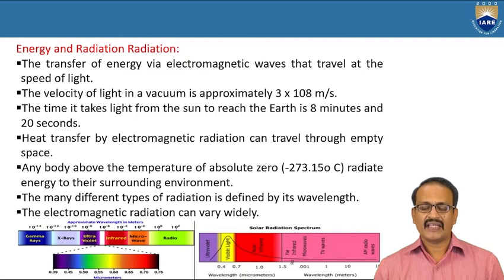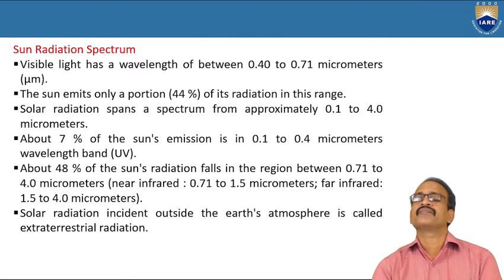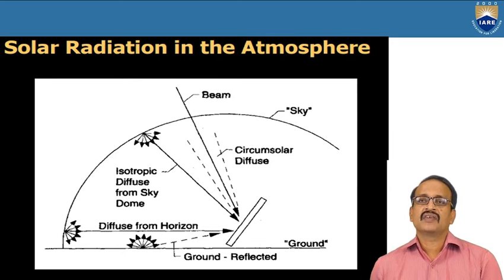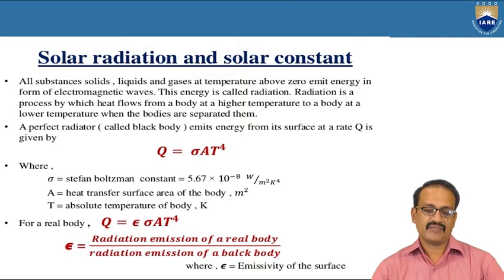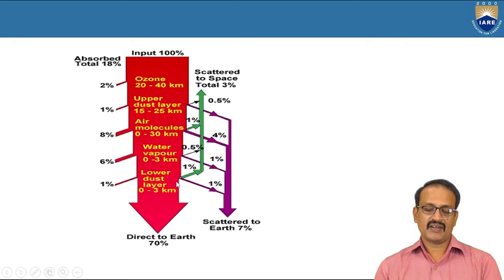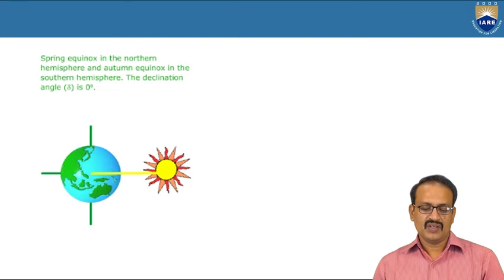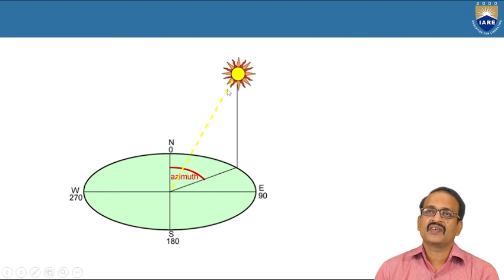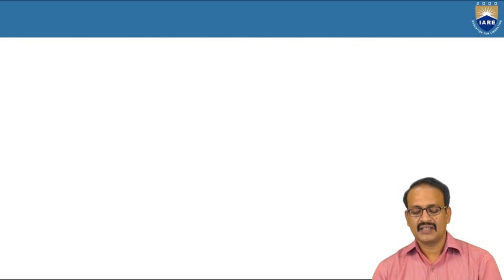Solar Basics by Dr. V Chandra Jagan Mohan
Solar Basics by Dr. V Chandra Jagan Mohan | IARE

Telangana, India.